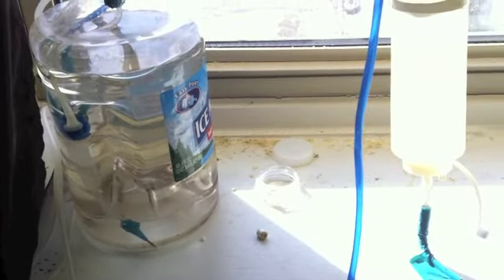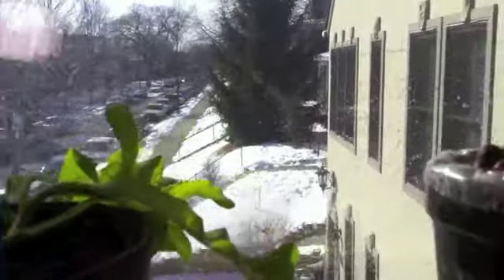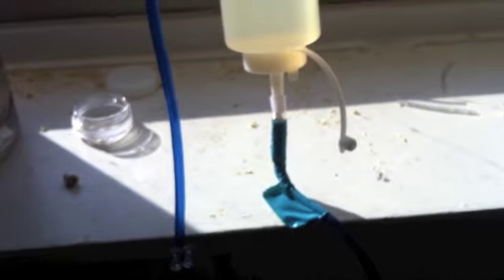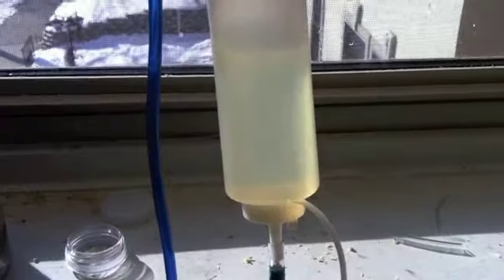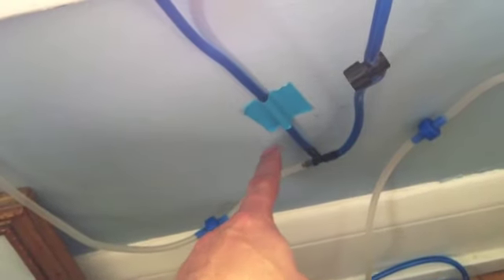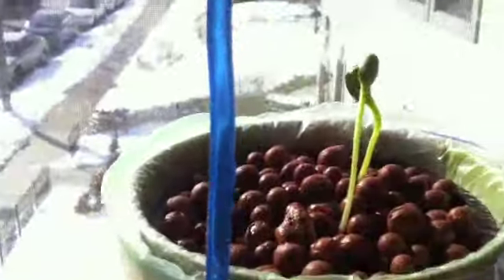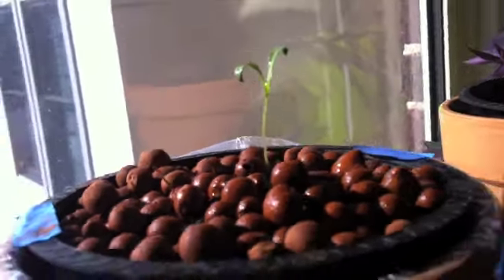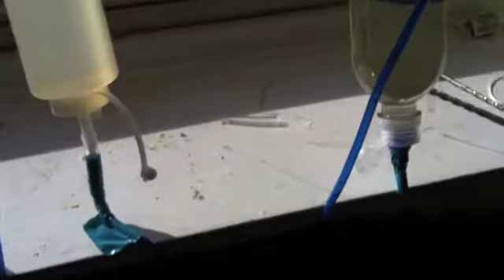WindowFarm_week3_ExtraTips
Growing veggies and fruit in your apartment with hydroponics